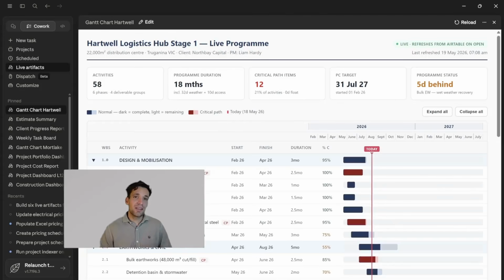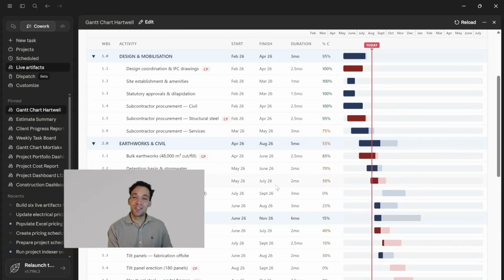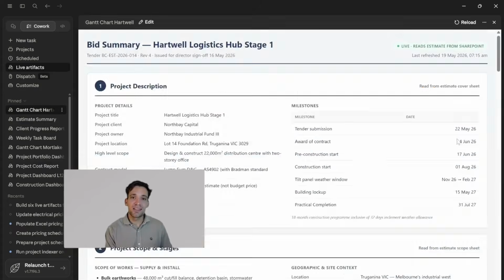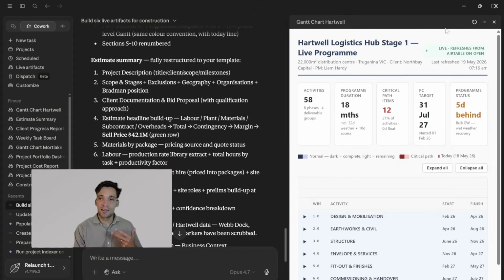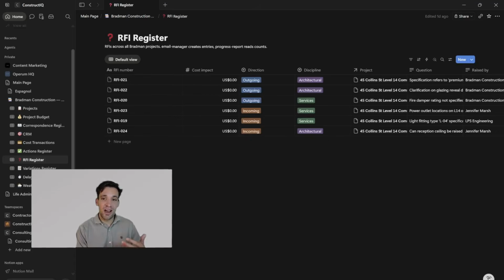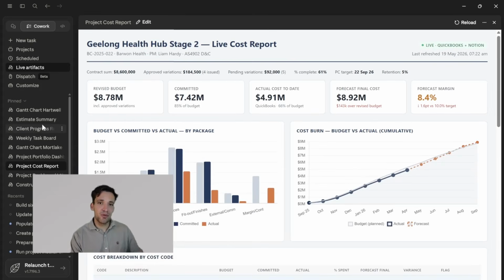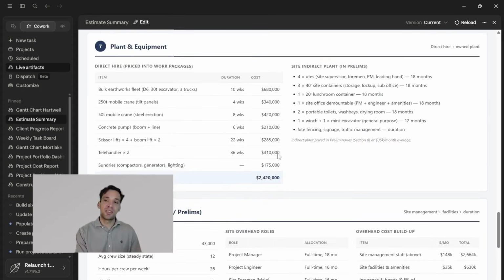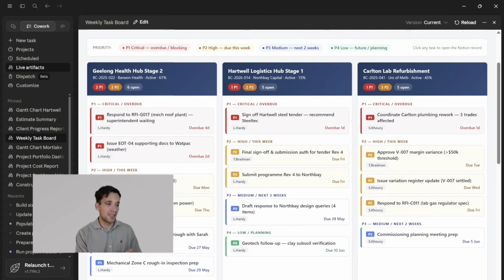Claude Live Artifacts for Construction – Dashboards, Cost Reports, Gantt Charts and Client Reports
This video demonstrates Claude's live artifact feature, which allows users to build and refresh dynamic dashboards connected to their data. You can create various visual reports like an "excel dashboard" or "gantt chart excel" to track "claude projects". We explore how these "live artifacts claude" provide up-to-date information for effective "reporting", enhancing your data visualization efforts.